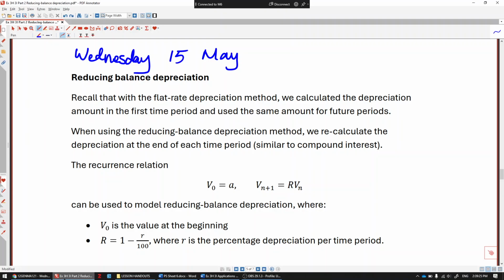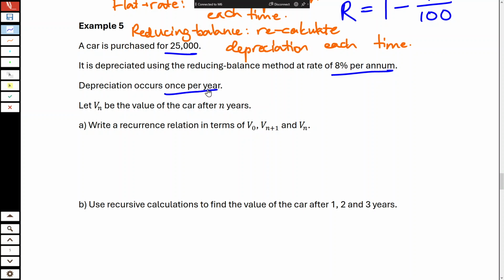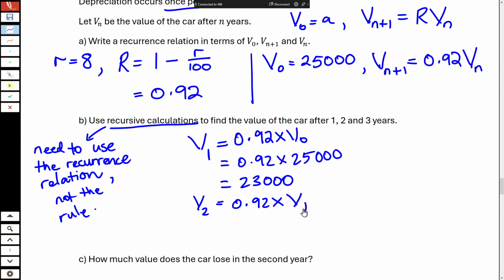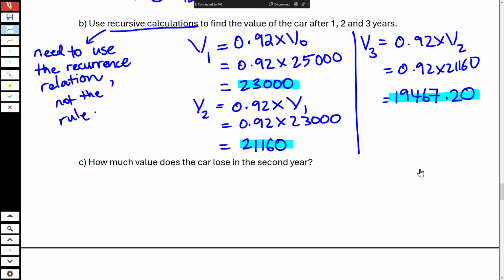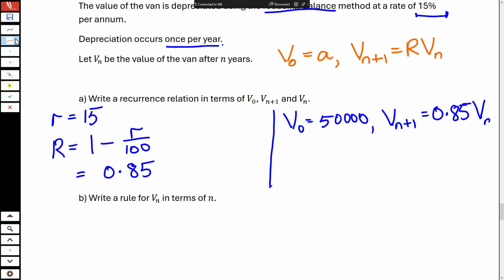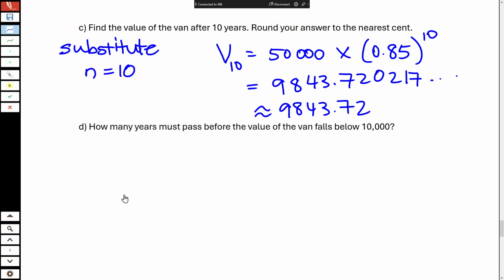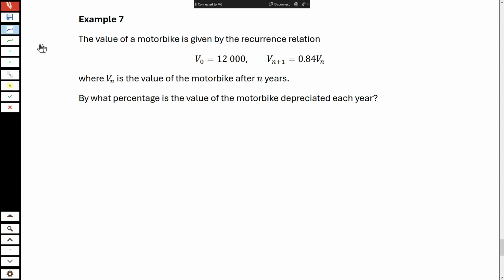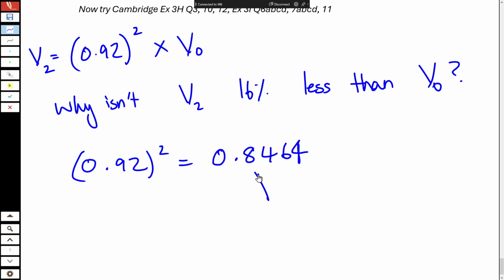Year 11 General Maths Reducing-balance depreciation